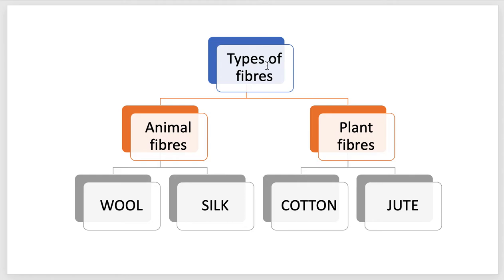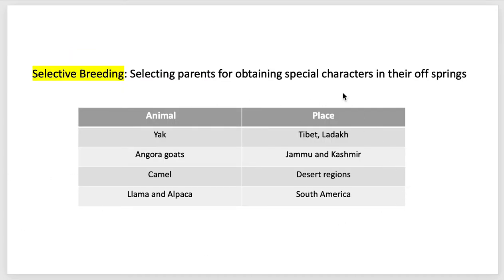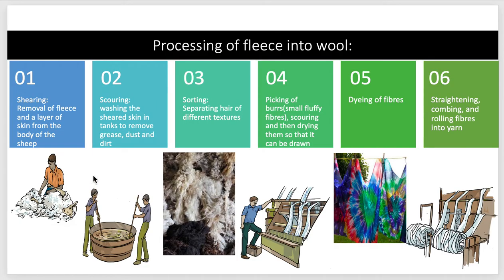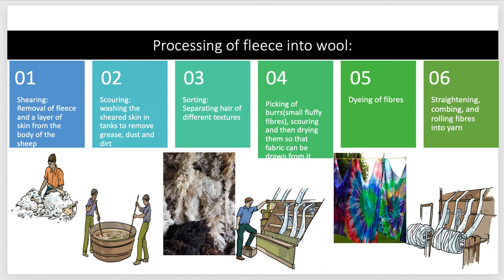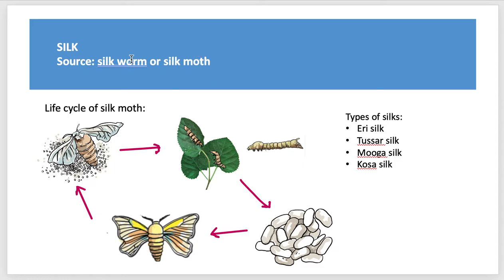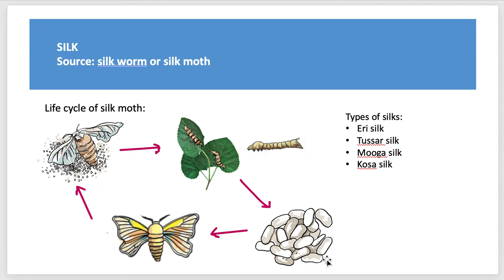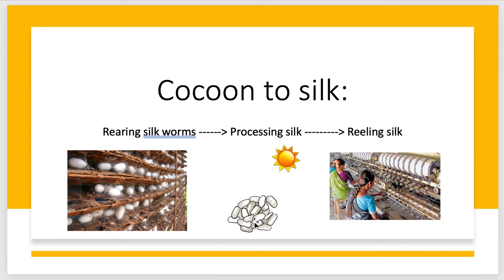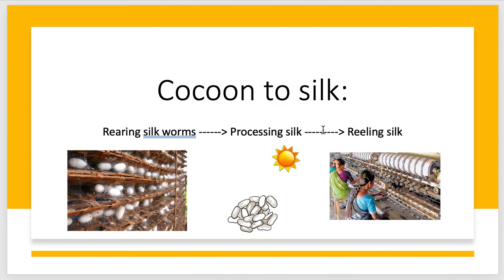7th Grade Science Chapter 4: Fibre to Fabric(2021)